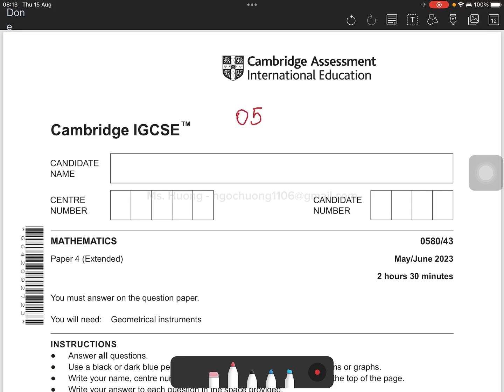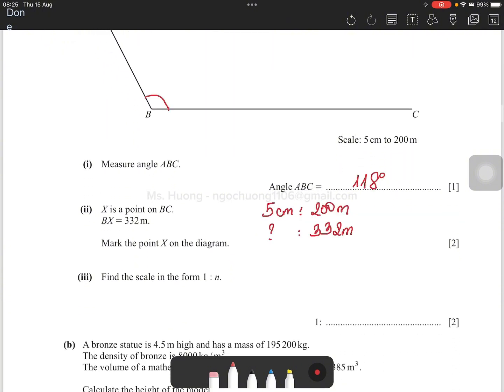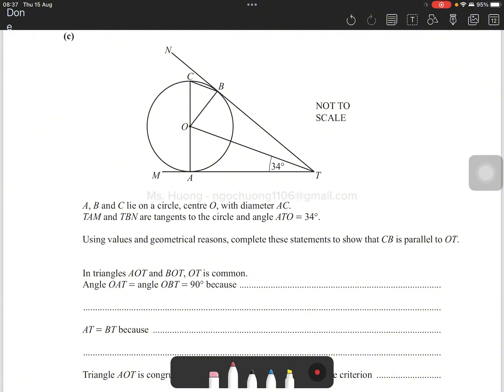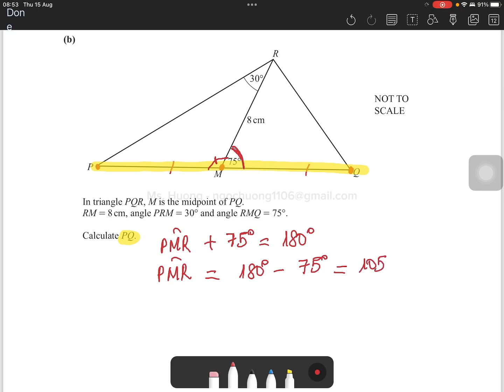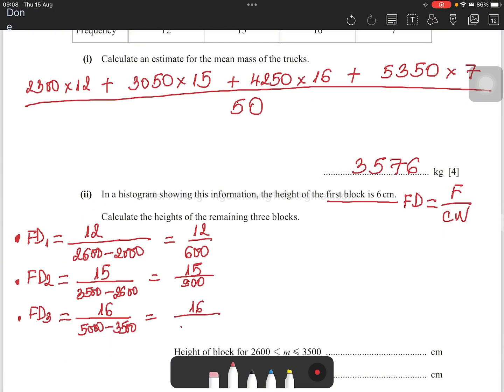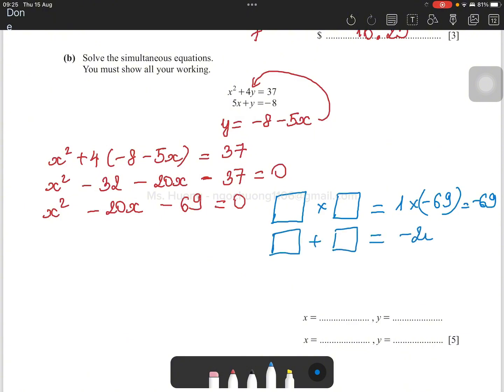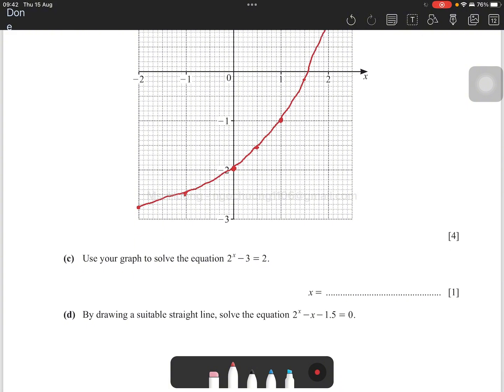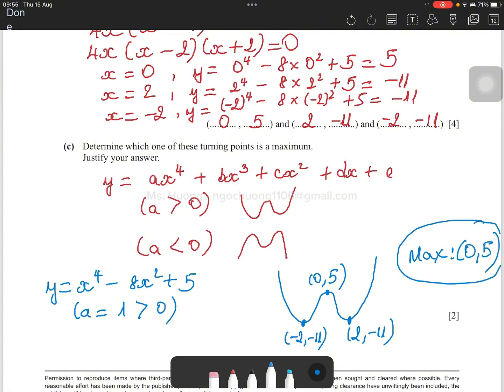CIE IGCSE MATHS 0580 MAY - JUNE 2023 PAPER 43 (0580_s23_qp_43)